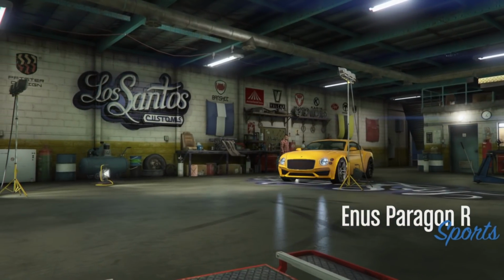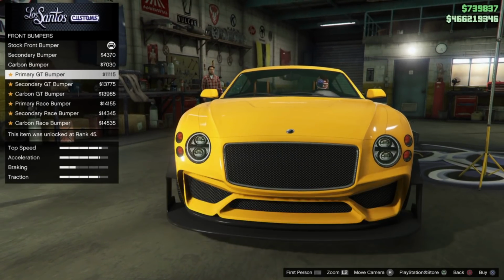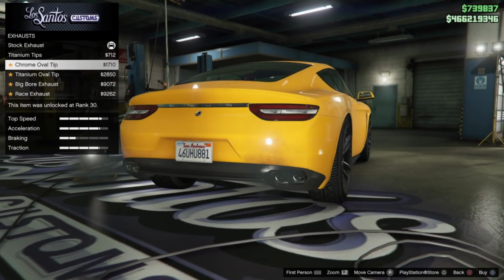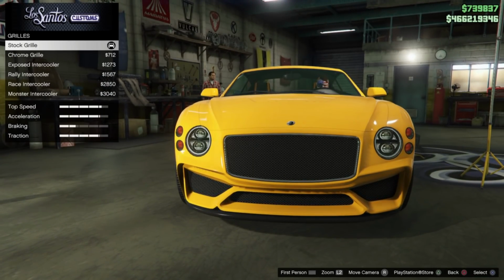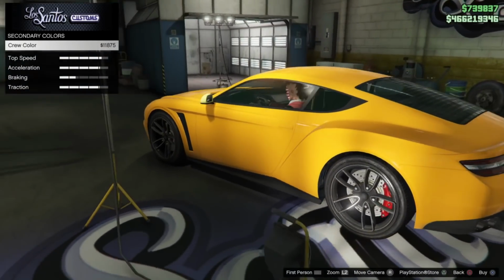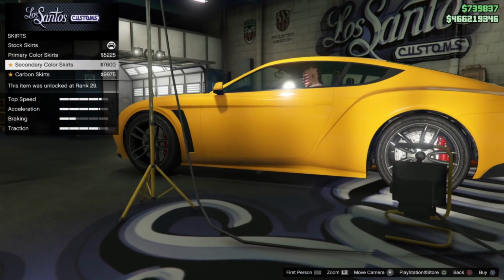GTA Online Podium Vehicle Review Enus Paragon R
In this video I review this weeks Podium Vehicle the Enus Paragon R in GTA online. I Review the customization and the performance and recommend whether or not you you buy the vehicle if you cannot win it from spinning the wheel